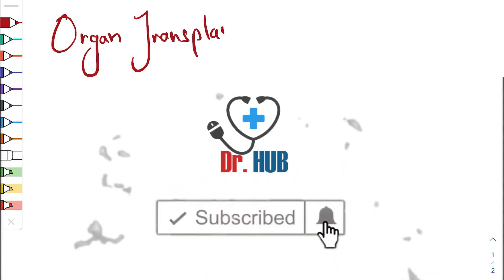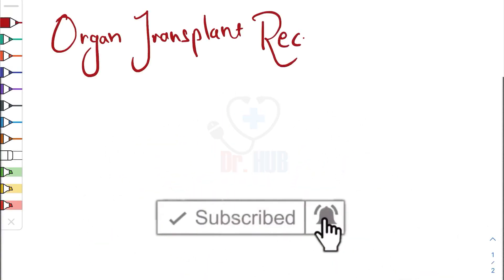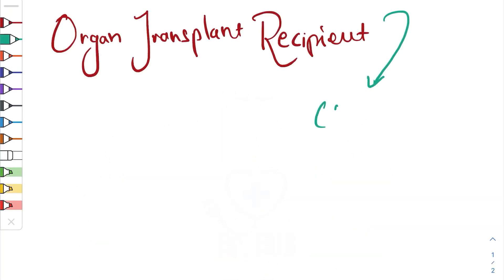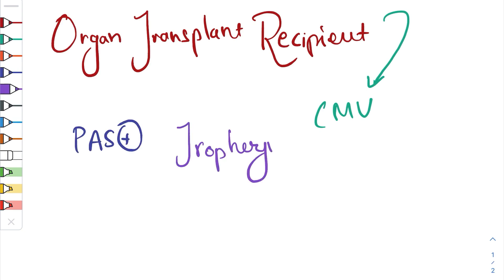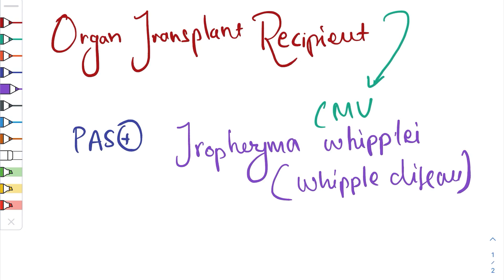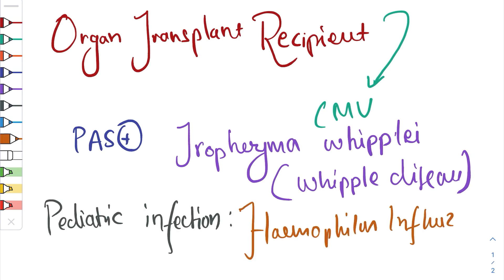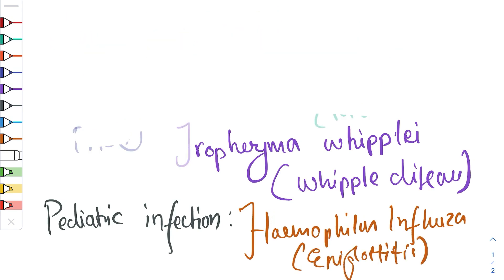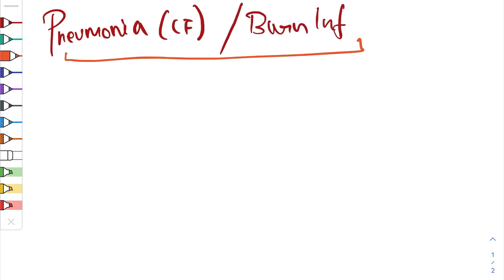Hints in micro organisms : Part 2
Direct important exam points delivered. Useful for all entrance exams NEET PG, INICET, USMLE, PLAB, AMC, FMGE , NEXT . High yield material. The content is not intended to be a substitute for professional medical advice, diagnosis or treatment. Always seek the advice of your physician or other qualified health provider with any questions you may have regarding a medical condition. Never disregard professional medical advice or delay in seeking it because of something you have read or heard from this channel.